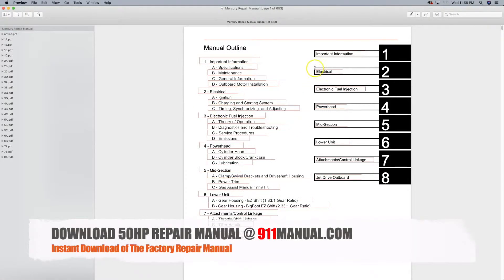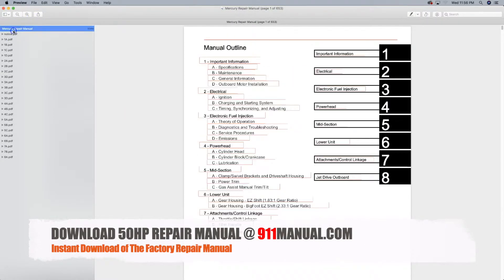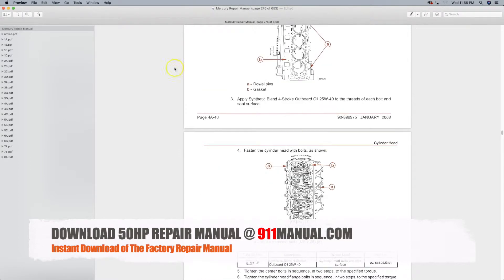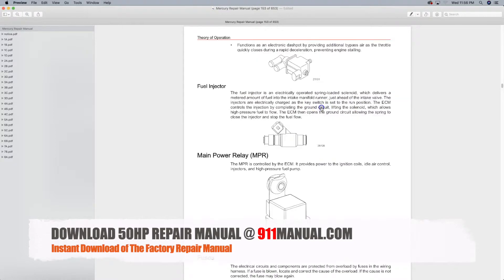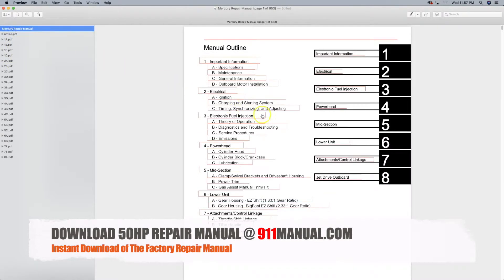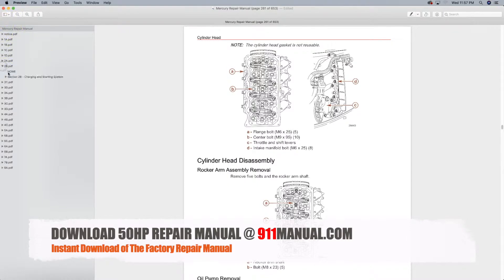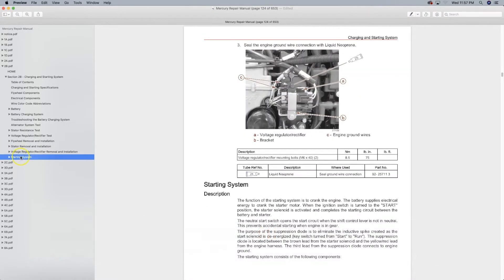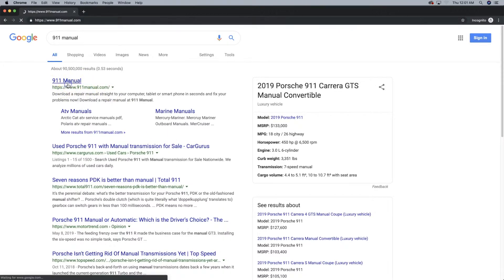Mercury 50hp (50 hp) Repair Manual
A Mercury 50hp repair manual, termed Mercury 50 hp online factory service manual or 50 horsepower shop manual, is a book of marine repair instructions that provides information on how to perform service, maintenance, troubleshooting and repair to the outboard engine.

A Mercury manual covers every aspect of repair such as diagnosis and troubleshooting, assembly and disassembly, cleaning and inspection, service and maintenance procedures, theory of operation as well as component testing.

The manuals give instructions on everything such as water pump disassembly, cylinder head removal, timing and synchronizing, engine control model - you name it and it’s in this digital download pdf book.

The good news: The manual contains pictures, diagram, illustrations to ensure the person performing repair work on the boat motor completes the job successfully. More stuff you can lear are as follows 1989 mercury force 50 hp engine manual 4 stroke, timing marks youtube how to change oil on 2001 four-stroke outboard schematic parts diagram, PDF 50 hp mercury service manual 500 hp mercury 4-cylinder 2 stroke timing 1975 valve gap 1990 50 hp maintenance cdi wiring schematic 1985 diagram of 2009 mercury 50 hp 2 stroke out board 1982 thunderbolt outboard how change idle on 1986  motor. How do I electrically checkout a trigger on a 1987 Merc? How do you adjust the idle on a 1997 mariner boat motor how to change the power trim fluid on a 1980 engine how to set air idle screws on 2005 50 hp mercury two-stroke powerhead rebuild video efi adjust idle on 1996 mariner difference between starting and idle timing power control for 1999 mercury 50hp 4 stroke efi installation instructions replacing reed valves on a thunderbolt replacing water pump in 1984 mercury 50 hp out board diagram of impeller throttle adjustment 1980 mercury 50 hp shop manual how to remove temp sensor 1989 motor manual choke location tilt and trim for a 1987 50 horse power tuning specs for a 50 hp evinrude 2005 how to sync carbs.
Manuals available for all years and models including 2008, 2009 also 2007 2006, 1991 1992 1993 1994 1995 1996 and more.